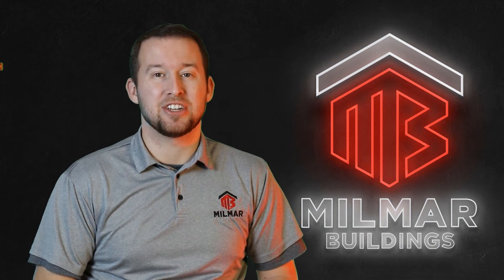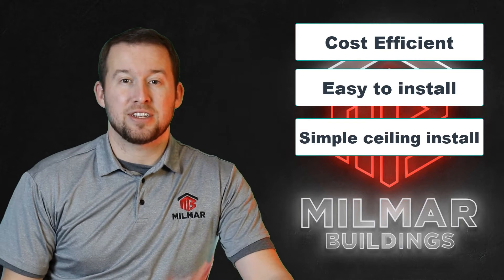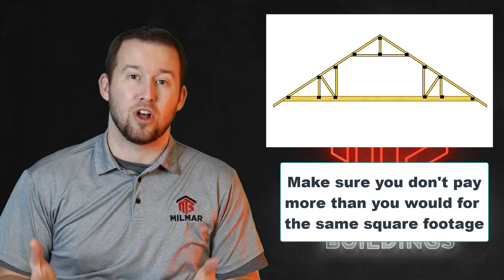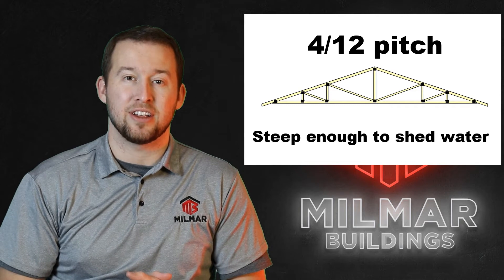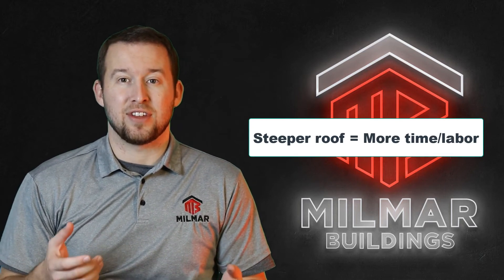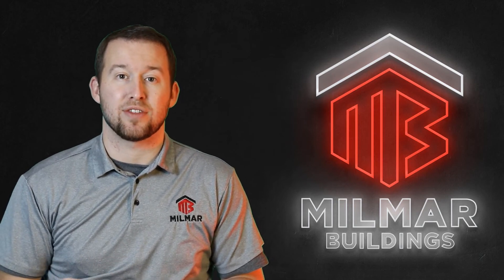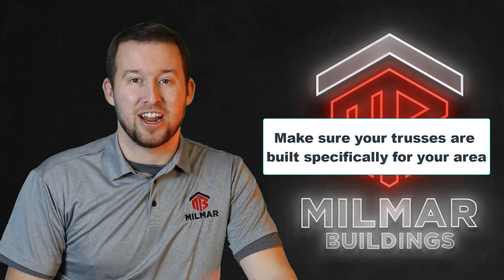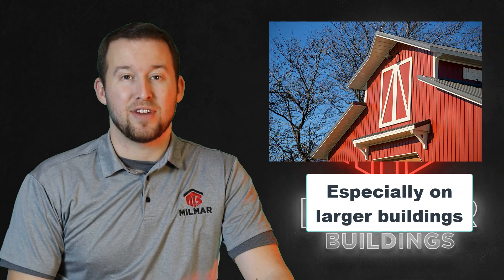Post Frame Trusses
This video covers some basic aspects of commonly used post frame trusses and the options you may want to consider when planning a post frame building.

for more information!